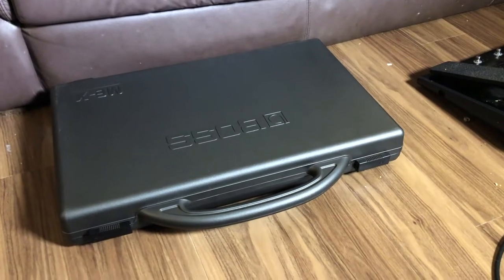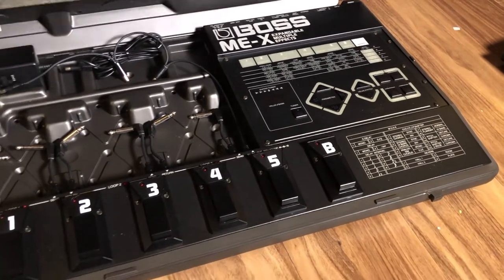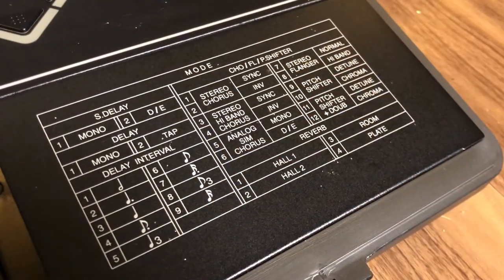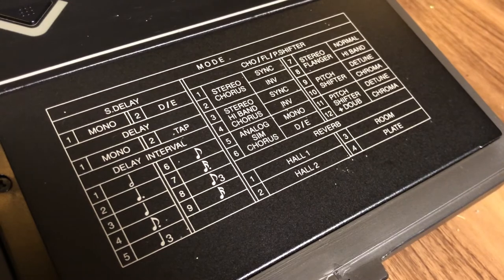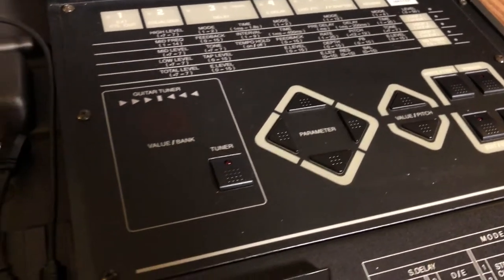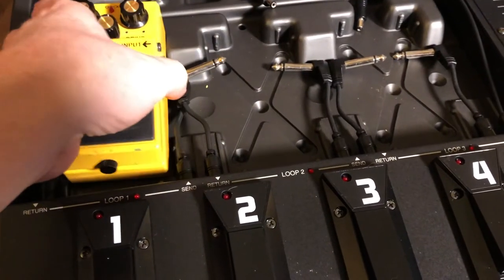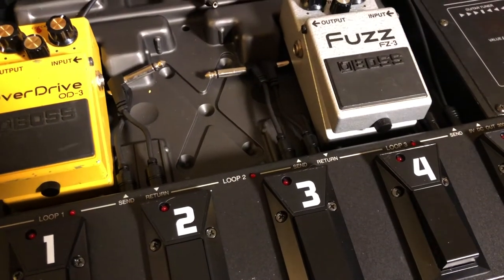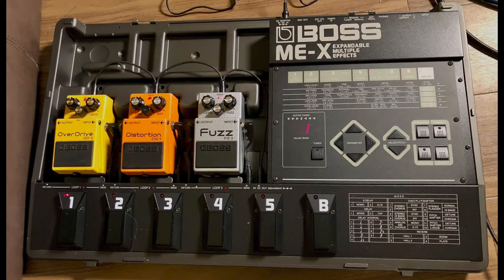Boss ME-X Expandable Multiple Effects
Here's an interesting find.  A Boss ME/Pedalboard hybrid thing.  Contains stereo digital effects, midi control and various other useful bells and whistles as well as three loops where you can place any three Boss pedals. Pretty cool.